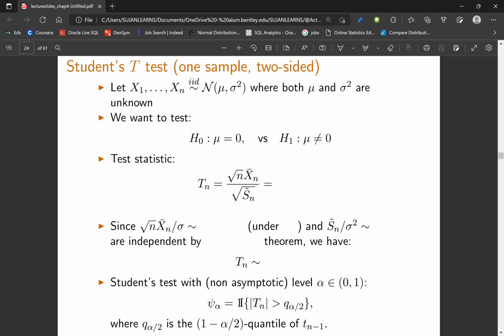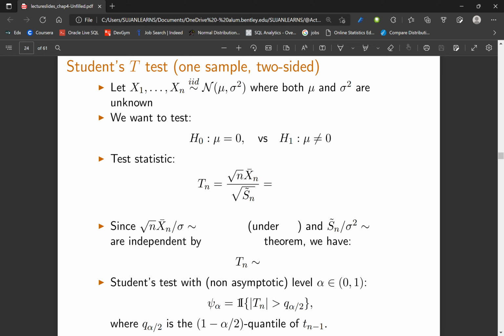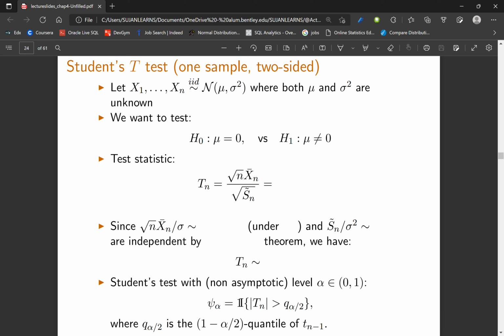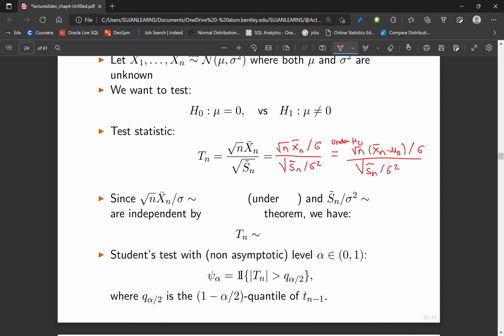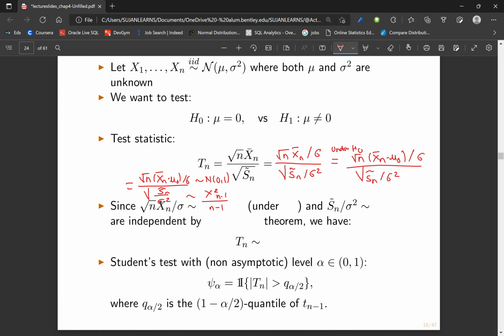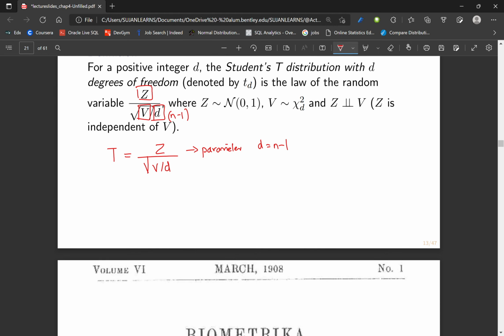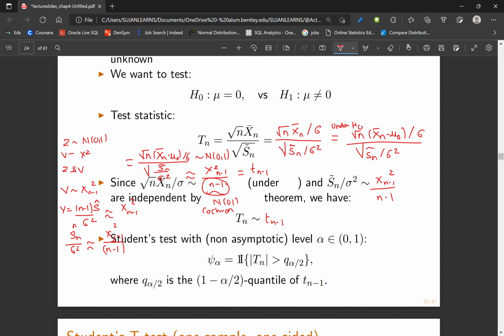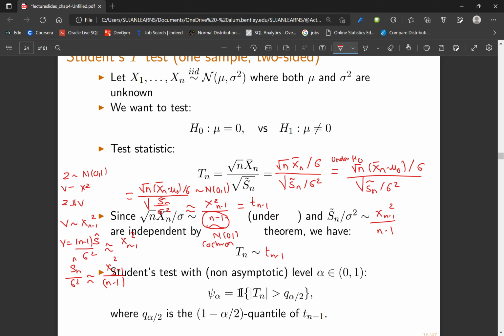MITFS C04 P10 2022 05 12 02 03 00